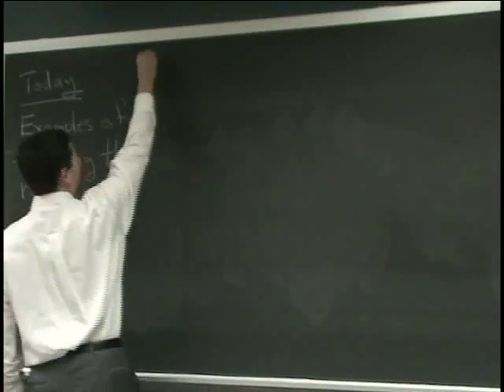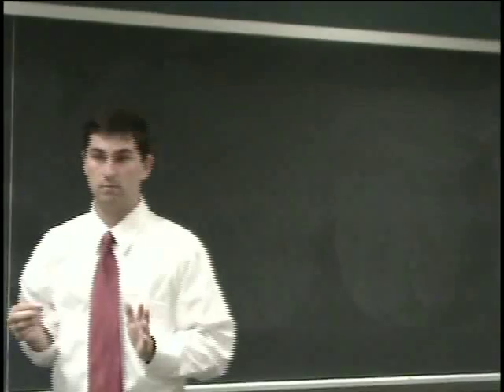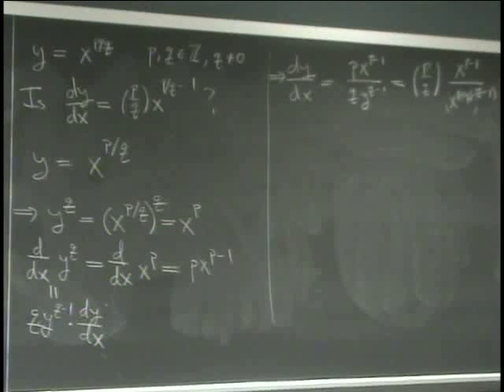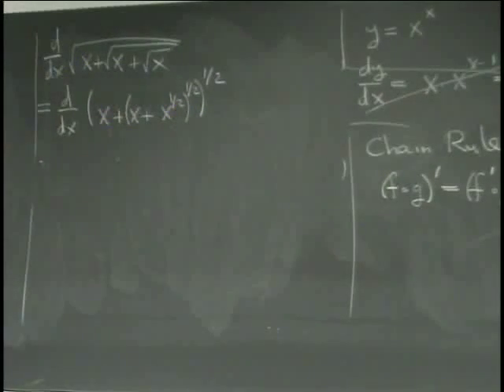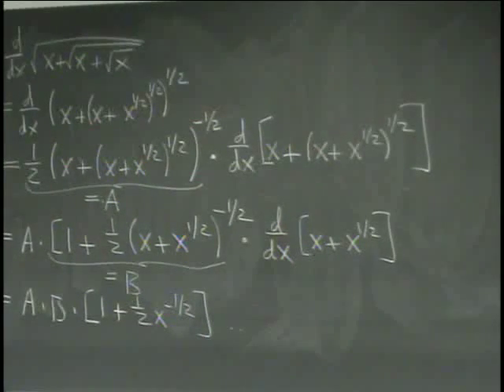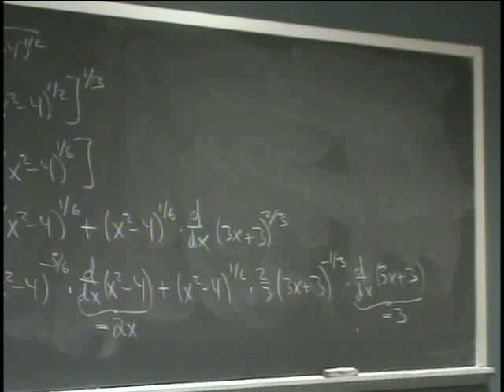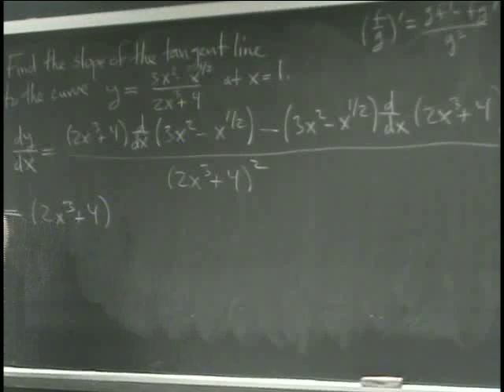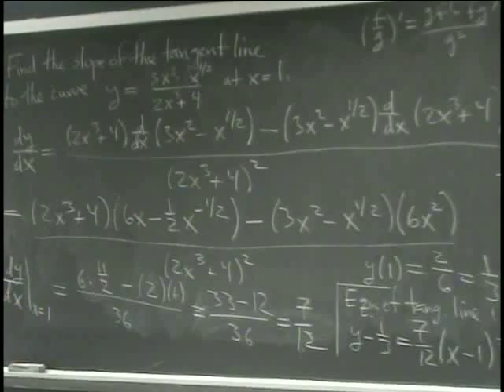Suffolk Fall 08 Math 165 Lecture 11: Learning to Follow the Rules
On Wednesday, we saw some pretty crazy examples of how to use all of our rules. In addition we proved the power rule for rational exponents by using the chain rule. We will come back later to this style of differentiation in the section on implicit differentiation.